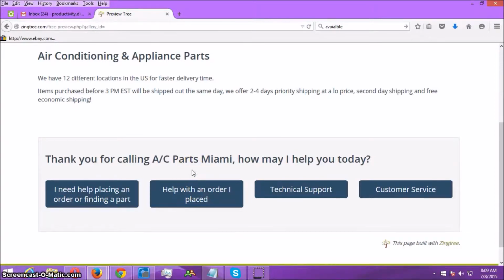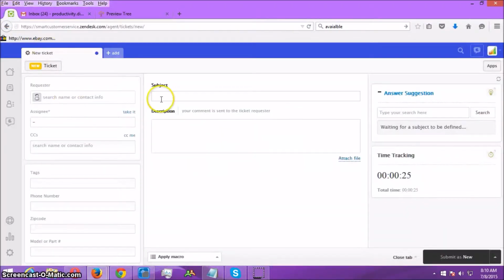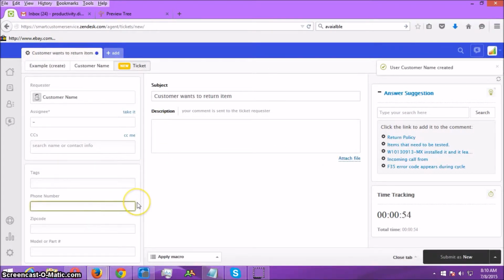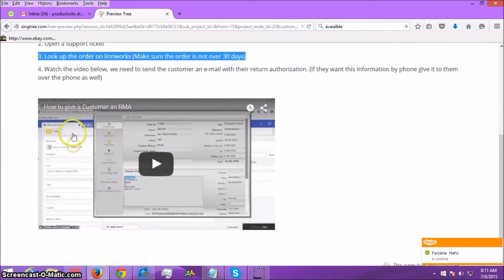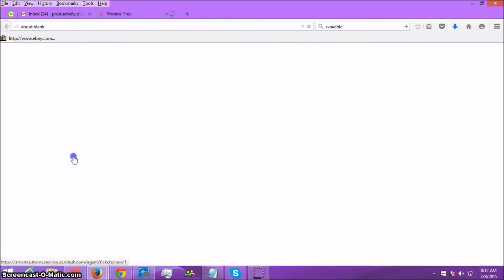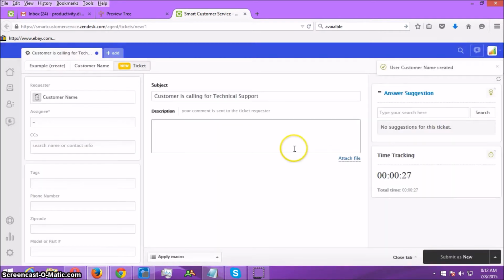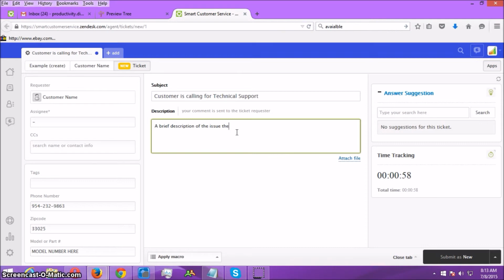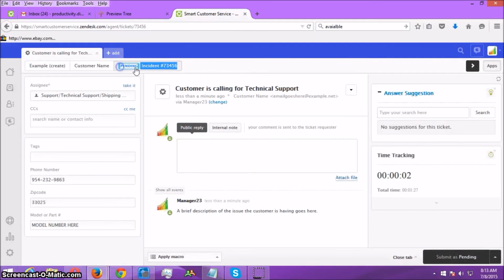How to answer Phone Calls using Zingtree